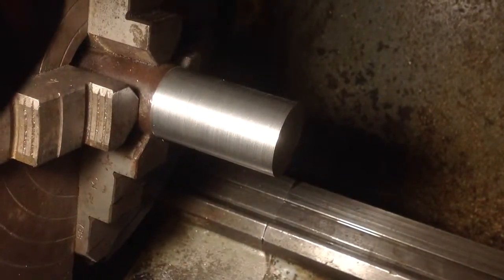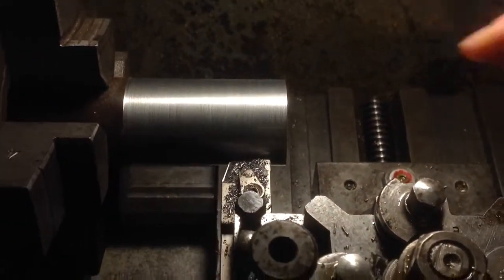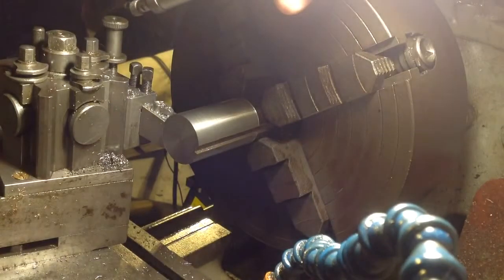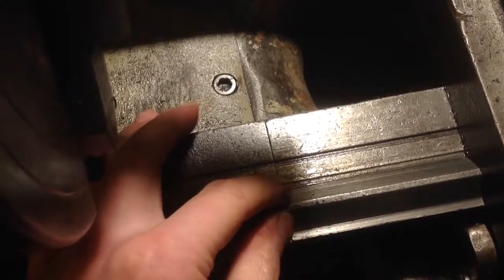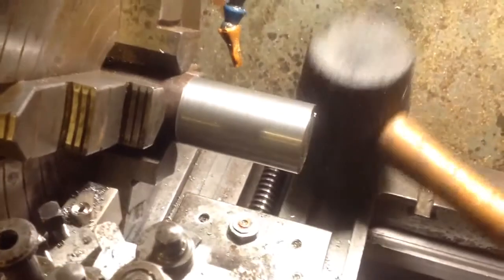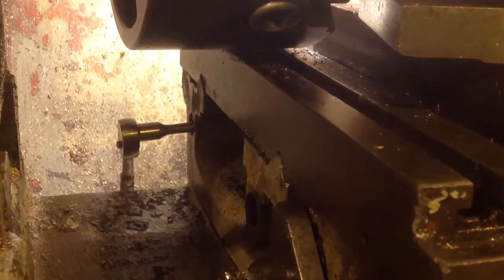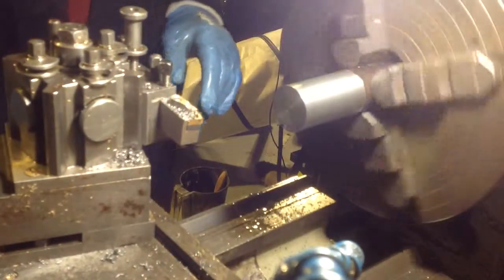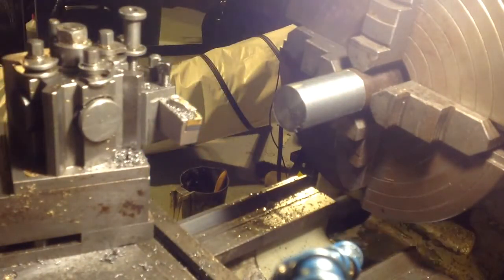Colchester student gap piece resetting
A little investigation into why the colchester student lathe isn't turning dead straight. I read about this way of aligning the gap piece, it works!